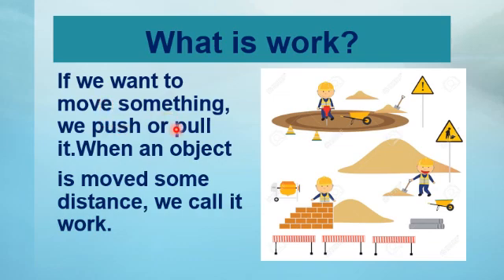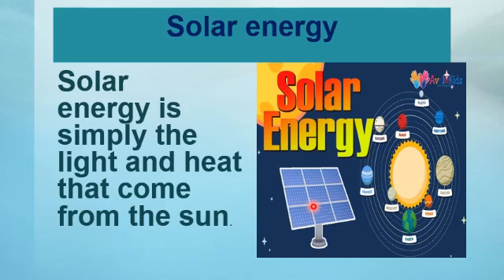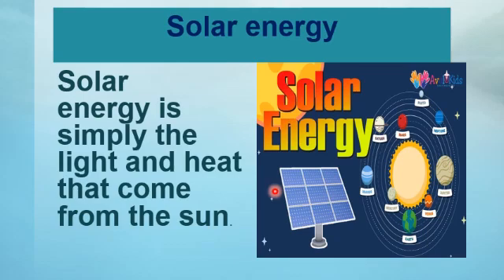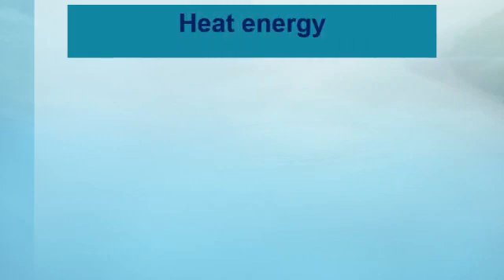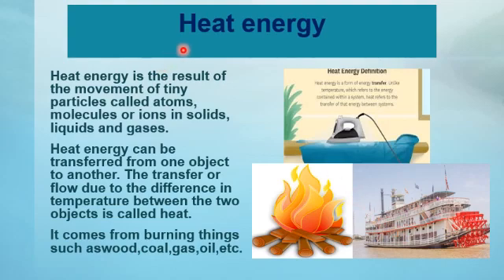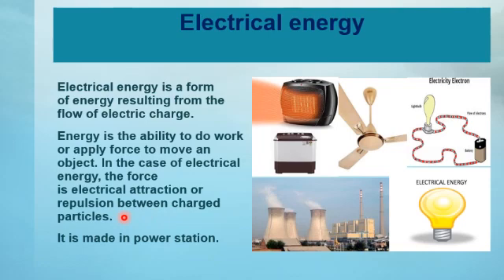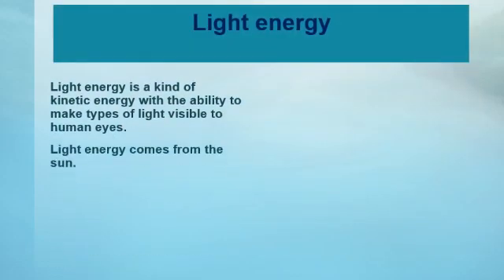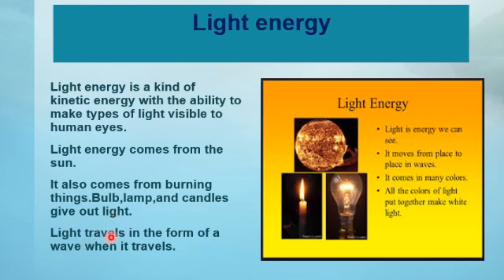CLASS 3 WORK